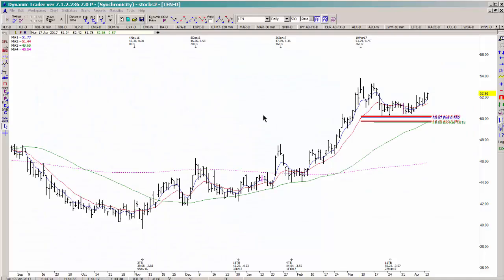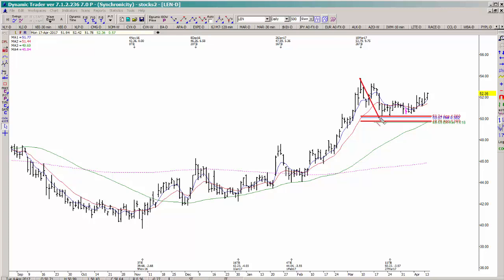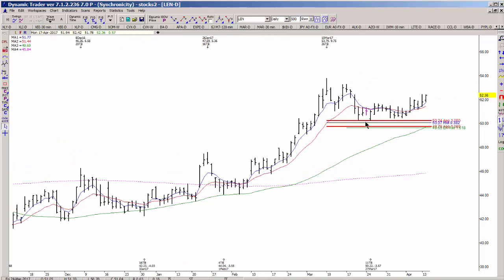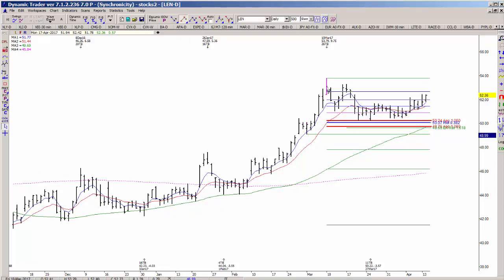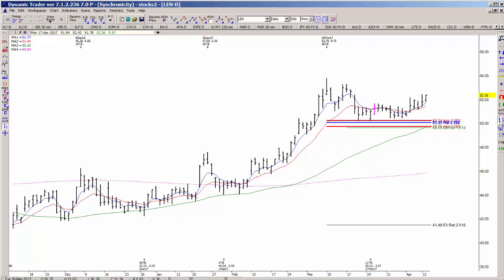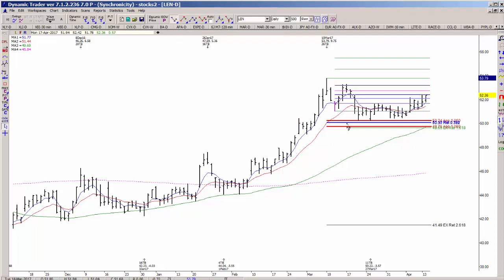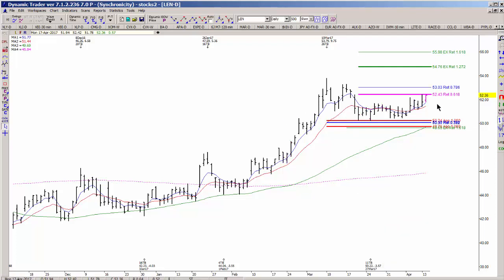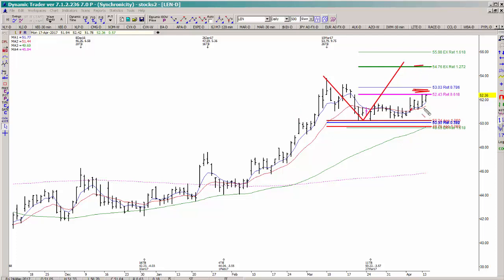Fibonacci Queen: A Trade Setup in LEN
If we continue to hold above here, the initial upside target comes in at 54.76!